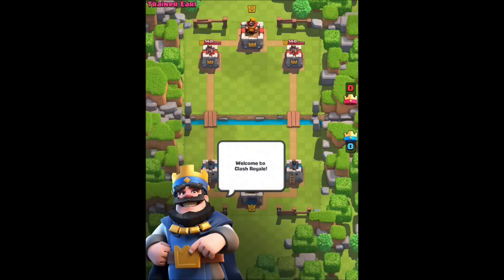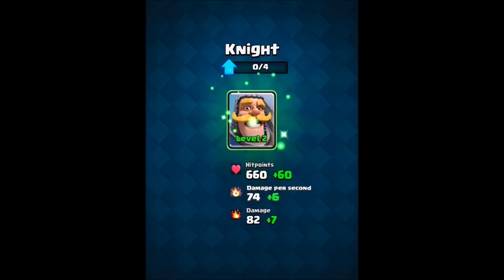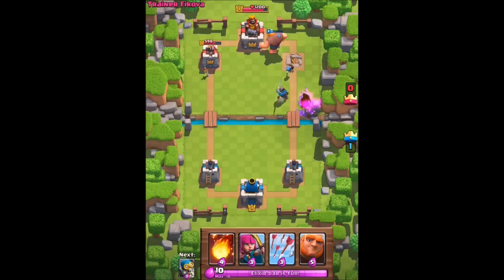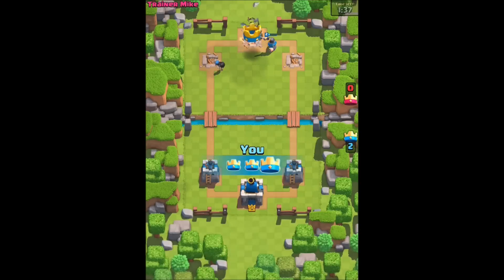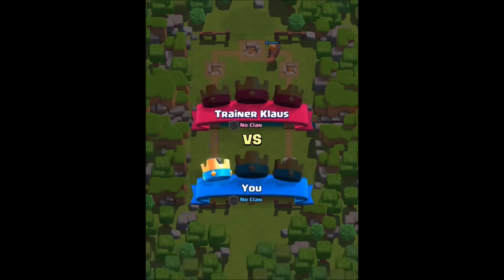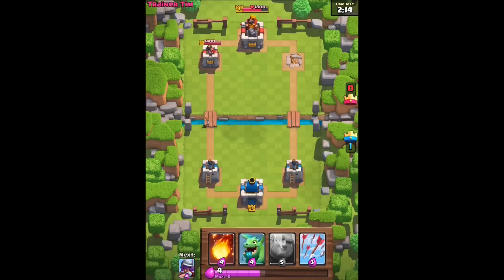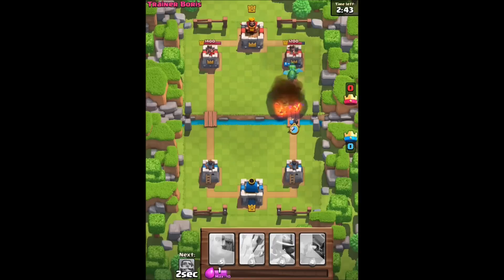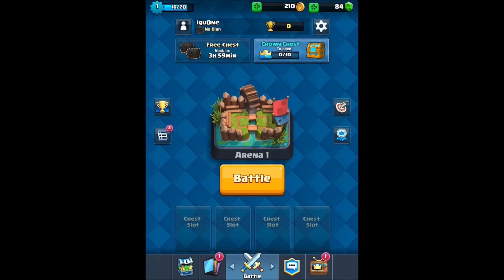A Blind Hop - Clash Royale - Part 1 ("Training")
Taking a blind look at the free to play, iOS, real-time, strategy game where you go head-to-head with other players. This game is created by Supercell the developer of Clash of Clans.